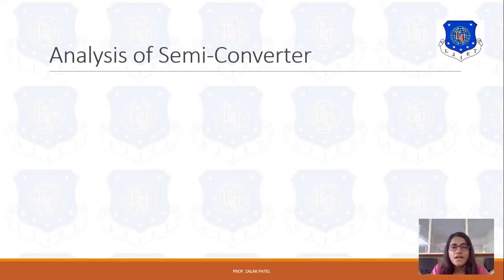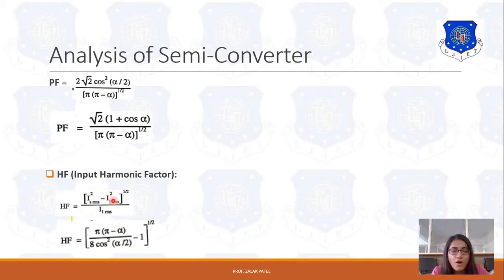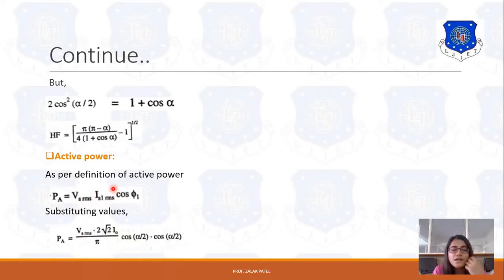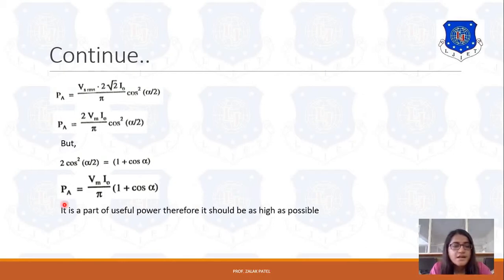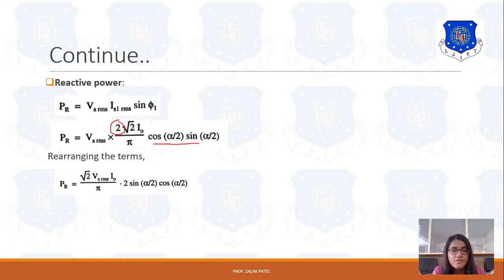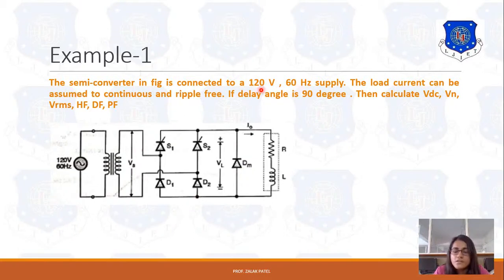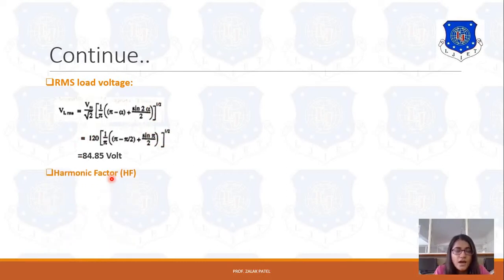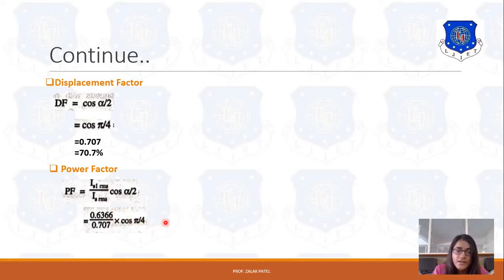SESSION 11 POWER ELECTRONICS SEM 5 EC 15 JULY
This video lecture contains examples on semi-converter
1. What is freewheeling ?
2  difference between freewheeling and feedback diode?
3. what is the role of converter?
4. What is pf?
5. What is harmonic distortion?
6. how to get power factor of semi-converter?
7.What is reactive power?